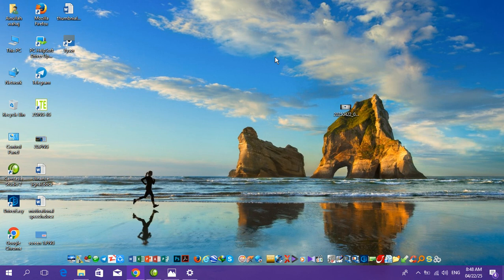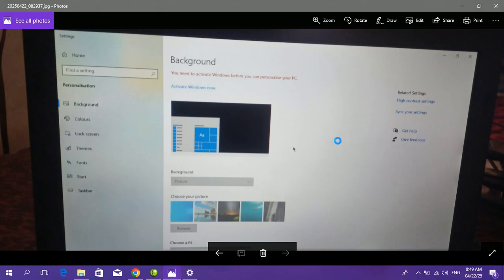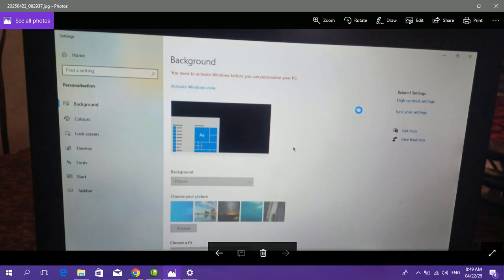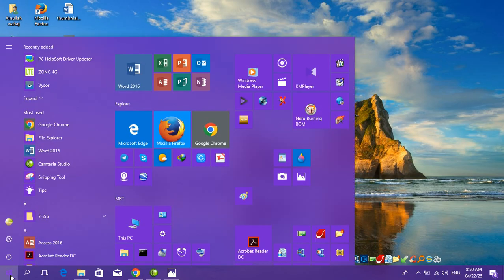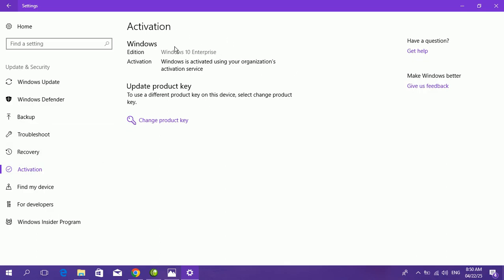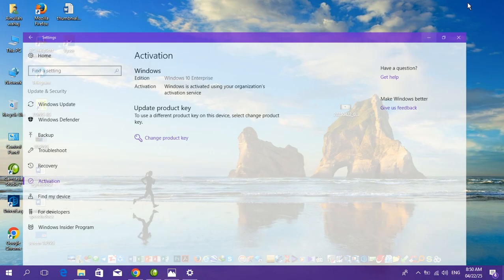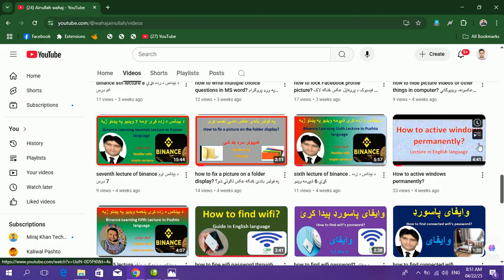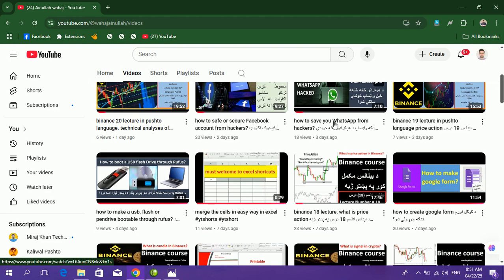how to activate personalize your windows if it doesn't work? کمپیوټر کې که د پرسونلایز اپشن فعالول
Welcome to Ainullah wahaj Technical!
in this video we are going to show you, how to activate windows 10 and it's personalization option if it is not activated.
Unlock the full potential of your Windows 10 experience with our easy-to-follow guides! In our latest video, we dive into how to activate Windows 10 and explore its personalization options. Whether you’re a beginner or just looking to enhance your setup, we've got tips and tricks to make your Windows experience uniquely yours.

video link which shows you how to activate your windows permanently